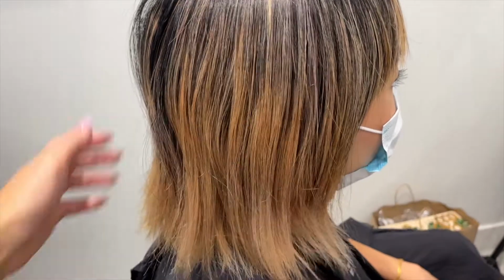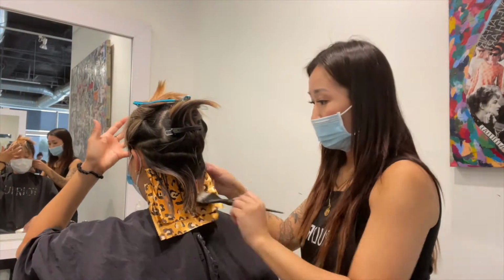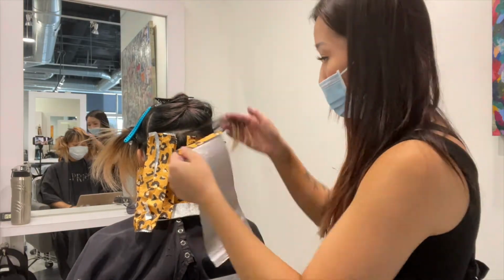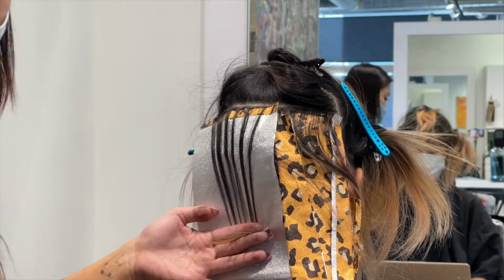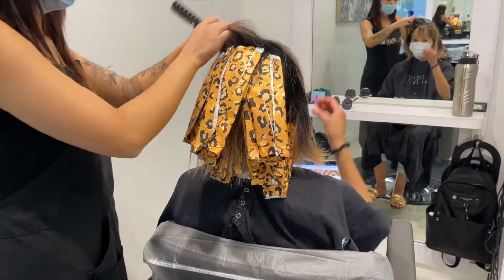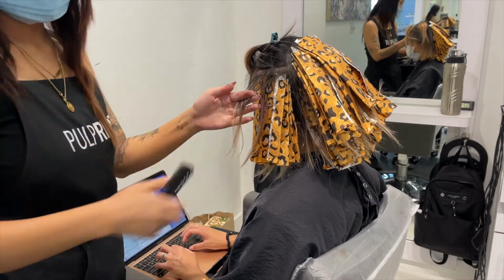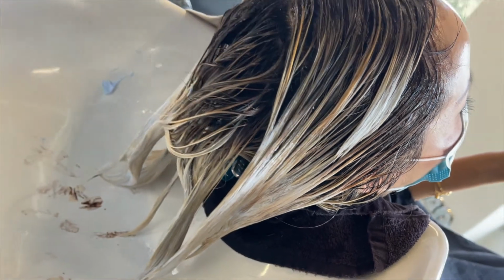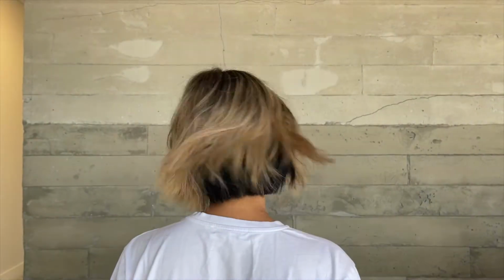Hair Transformations with Lauryn: Creamy Blonde highlights with contrast color blocking Ep.53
Butterfly Loft Salon
Encino, CA